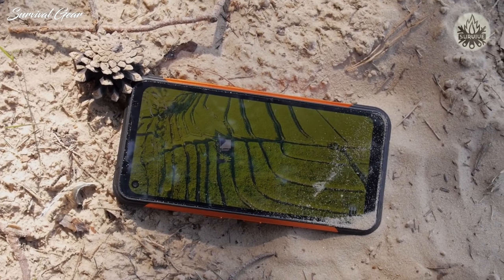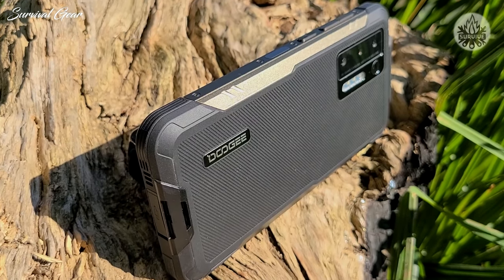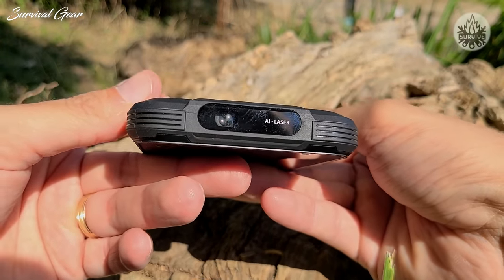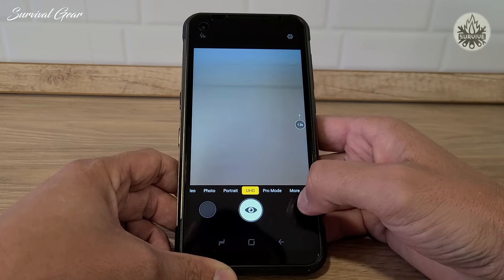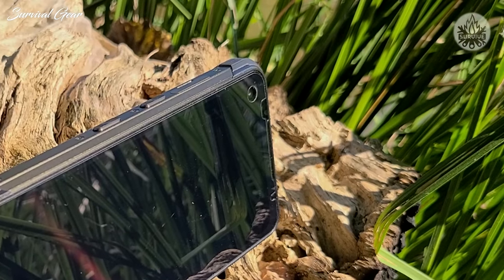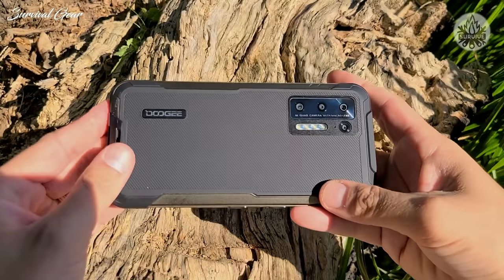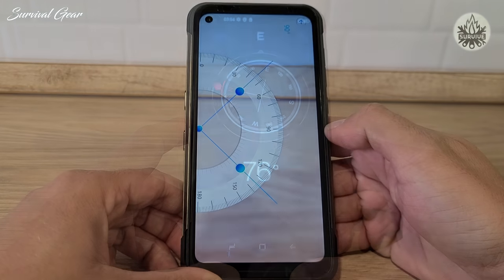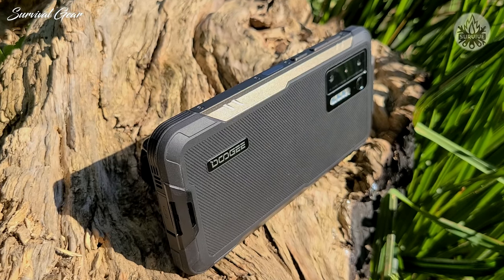Most Durable Rugged Smartphone - Doogee S97 Pro Review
Hey, everyone! In today’s video we’re going to take a look at the Doogee S97 Pro.

✅1.Doogee S97 Pro Rugged Phone
Mainstream smartphones aren’t necessarily built to last. That shiny piece of glass and metal probably won’t withstand harsh environmental conditions. So then, what will? That’s where rugged smartphones come into play. The Doogee S97 Pro provides a durable experience at an affordable price. The question is, will it hold up in the day-to-day? Let’s find out!
Just like any typical rugged Android phone, the Doogee S97 Pro is built like a tank and almost looks like one. Like many other rugged phones, the S97 Pro is rated IP68/IP69K, which means that it is resistant to dust and can survive being dropped in water up to 1.5 meters for up to 30 minutes.
The phone uses a 6.4-inch display, with a Corning Gorilla glass overlay and a 1560 x 720 pixel resolution, as well as a 8,500mAh battery that supports 33W fast charging delivered via the bundled 11V,3A power supply unit. Around back is the quad camera setup, headlined by a 48-megapixel Samsung sensor, an 8-megapixel ultrawide sensor, a 2-megapixel macro and a 2-megapixel depth sensor. The front-facing camera is 16 megapixels and takes good quality images.
Under the hood, the S97 Pro is powered by the MediaTek Helio G95 chipset paired with 8 gigabytes of RAM and 128 gigabytes of internal storage., which is extendable up to 256 gigabytes with a TF card in the second SIM slot.
The laser rangefinder emitter and receiver are both located at the top of the phone.
Why is the laser range finder so cool? Well, if you have ever wanted to calculate the length, volume, or area of a room in square meters or feet, you can do it with this handy laser tool.
There are other tools common across many Doogee phones such as a compass, a gradient meter, plumb bob, flashlight, protractor, and a height measuring tool -- although this might be redundant when the laser range finder is used.
At under $260, the Doogee S97 Pro is an affordable, sturdy all-rounder of a rugged phone. If measuring distances, areas, and volumes is part of your job, you will find this feature invaluable.